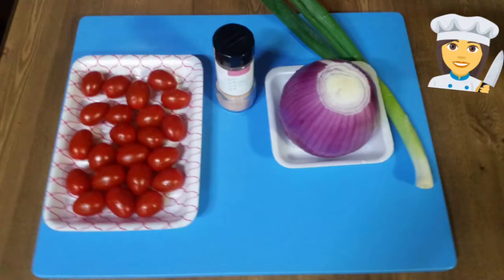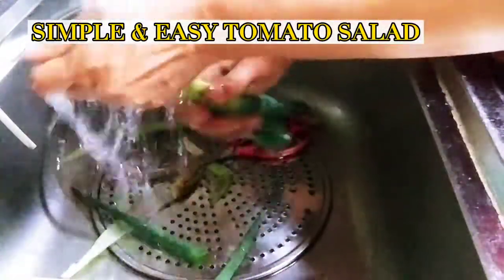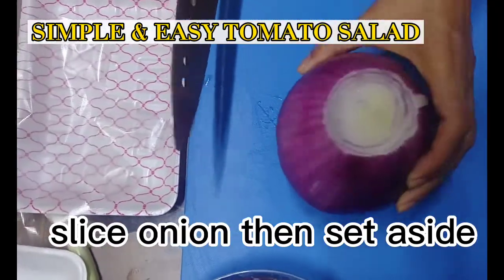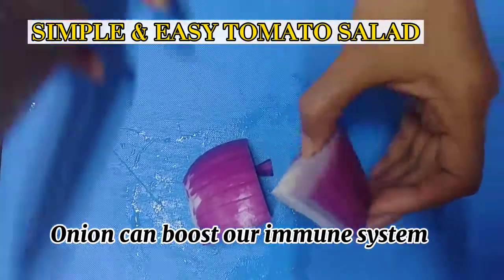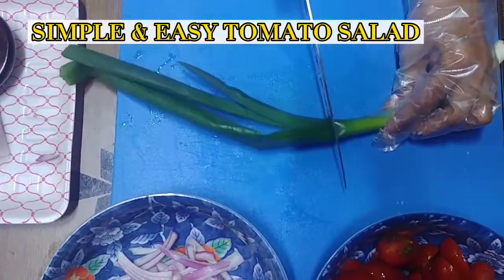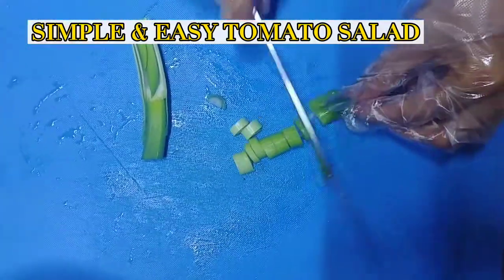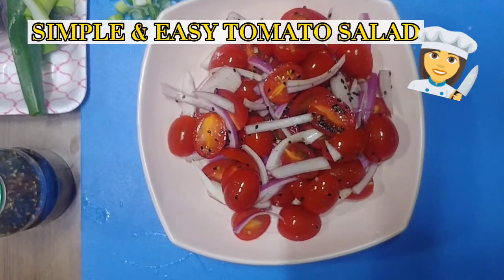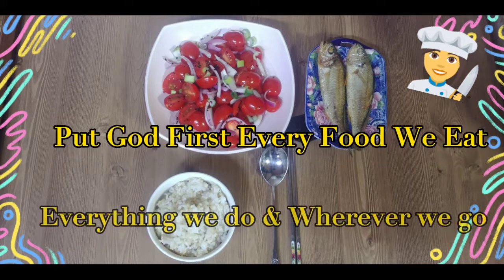SIMPLE & EASY TOMATO SALAD (Ajuma Version)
SIMPLE & EASY TOMATO SALAD(Engl.Sub)